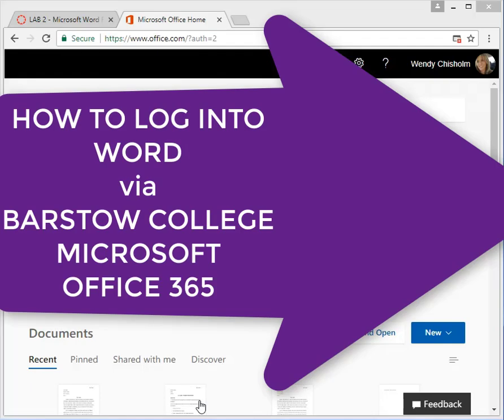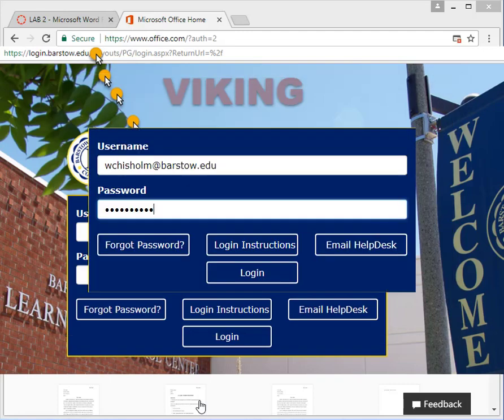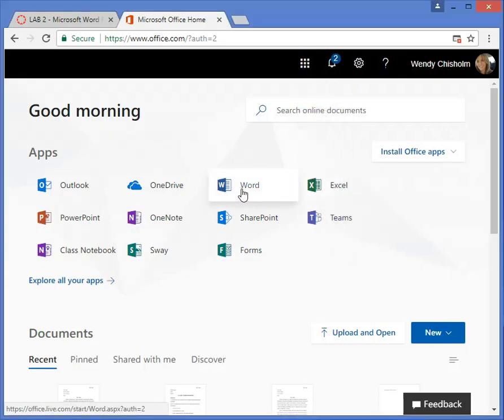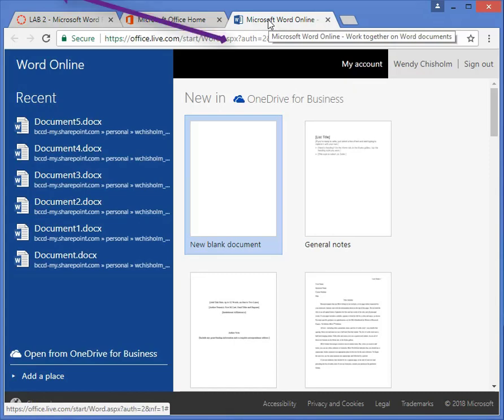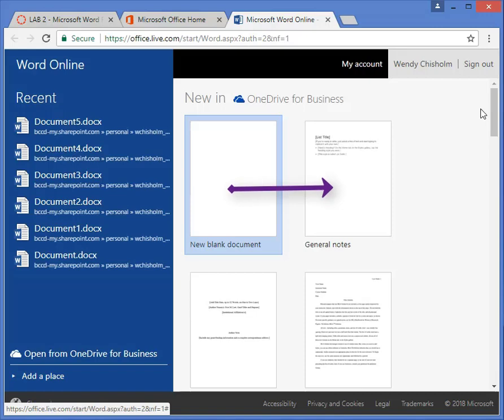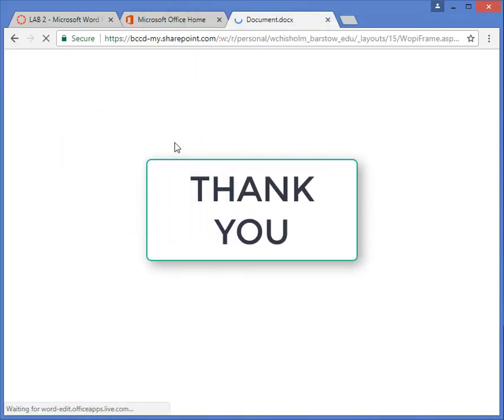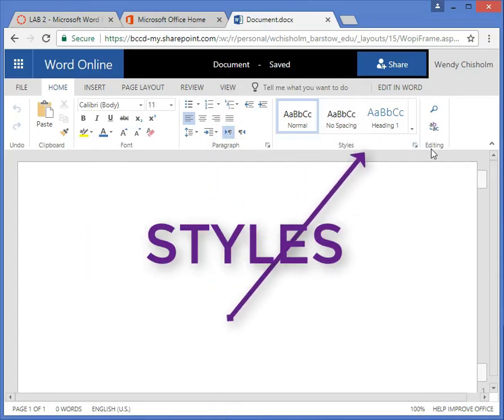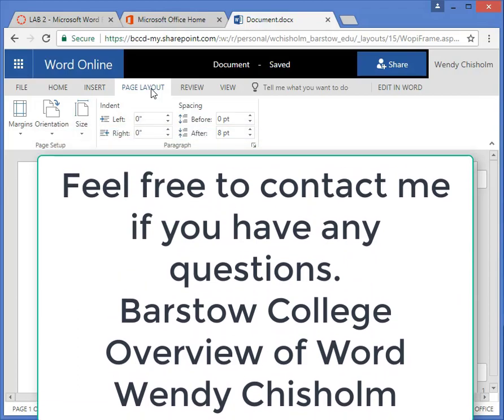OFFICE 365 - Word - How to open in a browser (Chrome)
This is a quick two minute video or under showing the process of logging into Office Word 365 via a browser.  In this and other videos Google Chrome browser is being used.